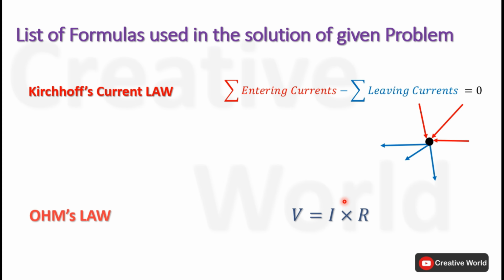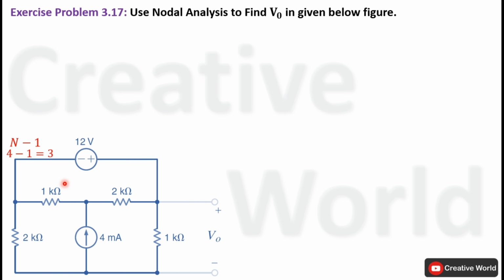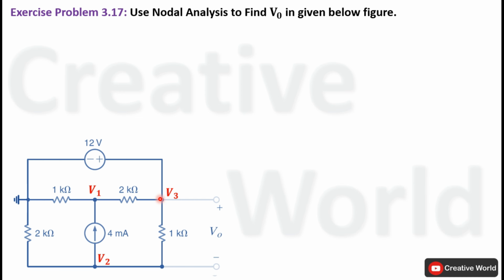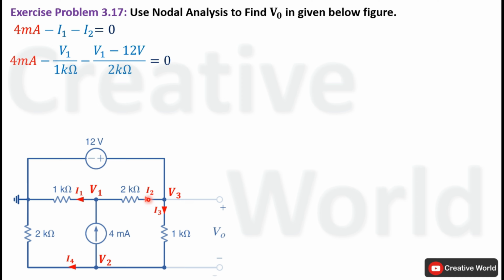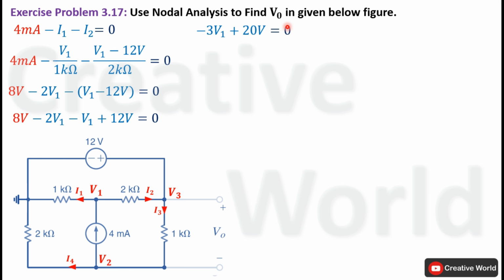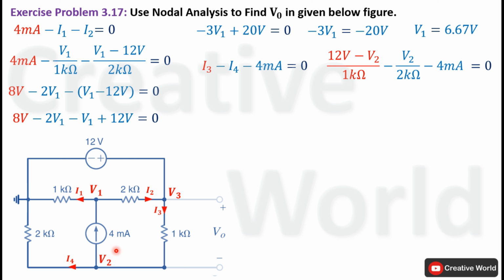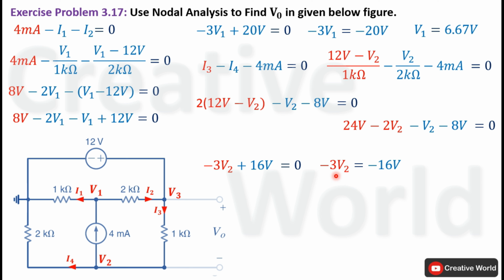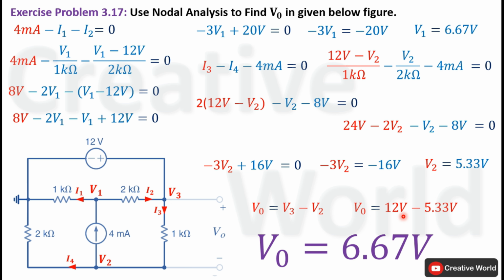Chapter 3 Exercise Problem 3.17 Solution | Nodal Analysis | Linear Circuit Analysis